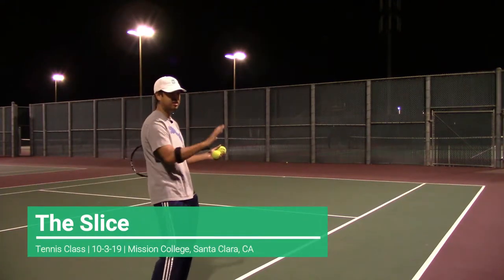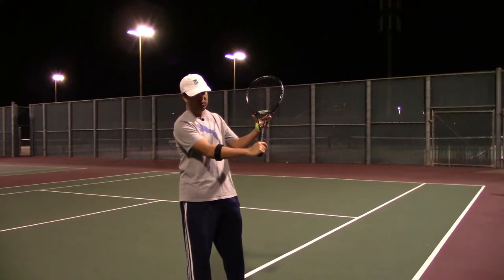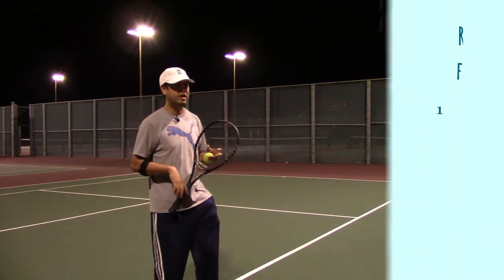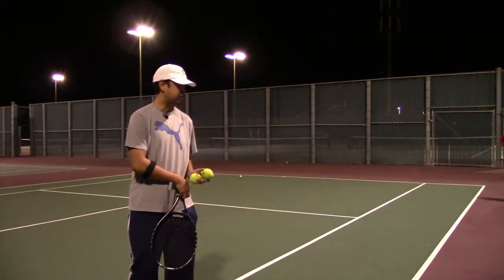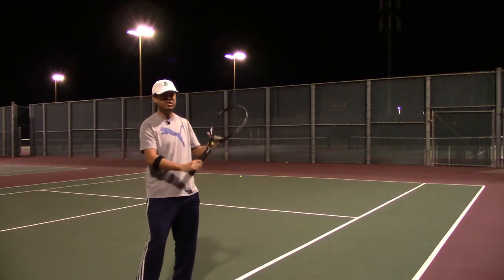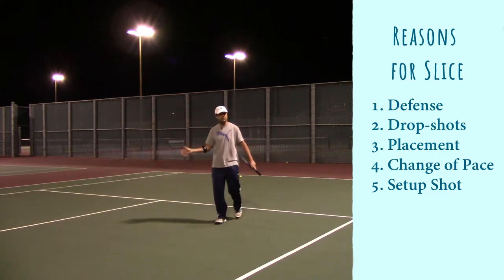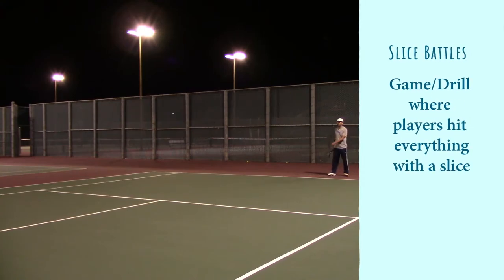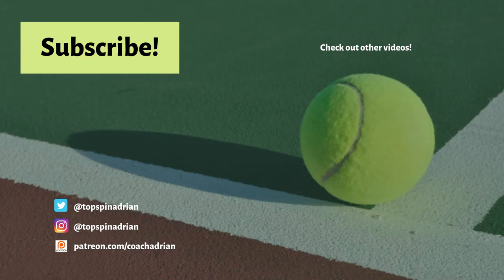The Slice - Tennis Lectures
Coach Adrian explains how to hit a slice in tennis and the reasons why you need a slice.